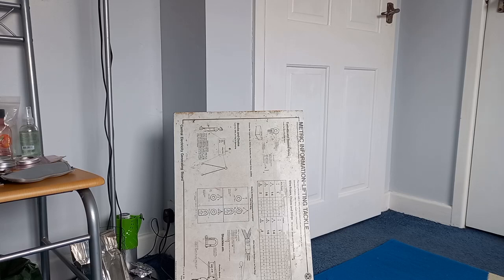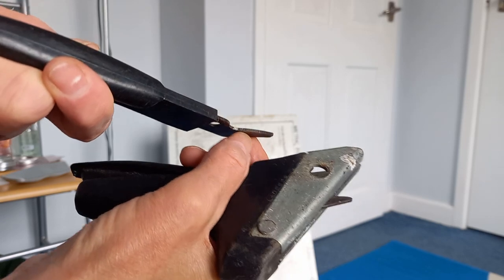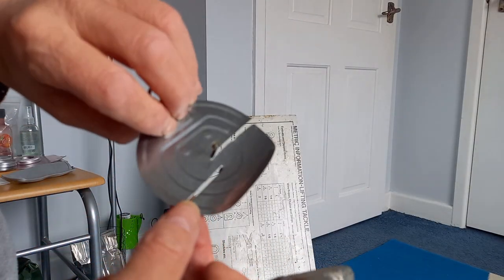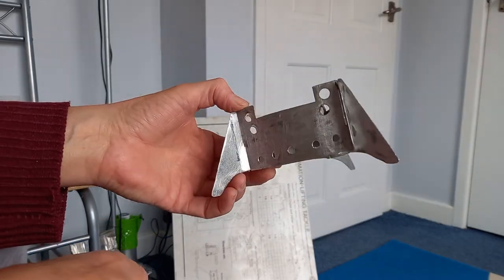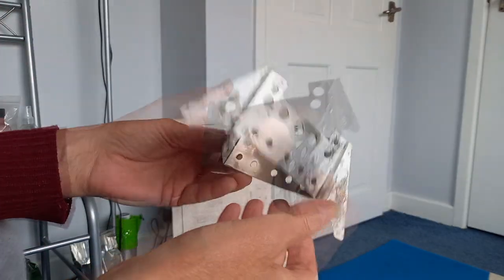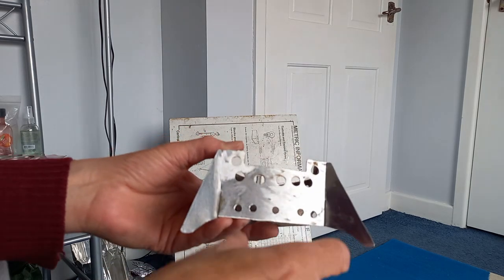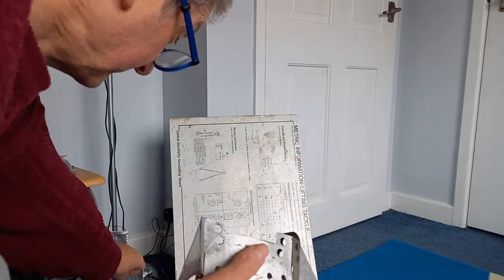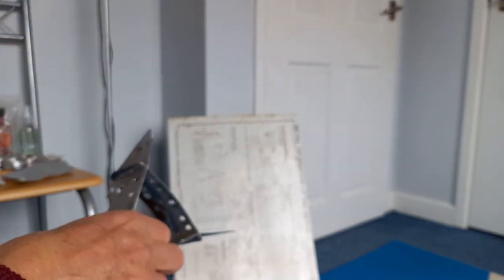Pot Stand and Goscut Tool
Homemade pot stand for alcohol stove, made with sheet aluminium cut using vintage "Goscut" cutting tool. Demo of that, the pot stand and my "kettle".
0:00 Sheet metals for pot stands
1:02 Goscut Eclipse 2000 vintage tool
3:32 Collapsible pot stand MkI
6:44 Aluminium bottle as kettle
8:00 More on MkI & intended MkII